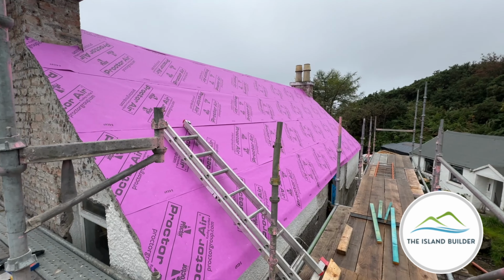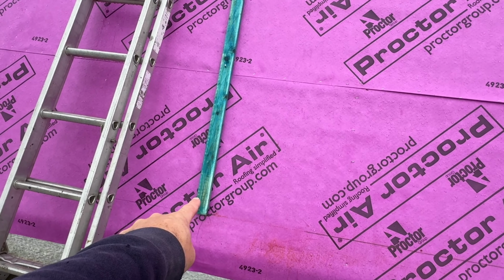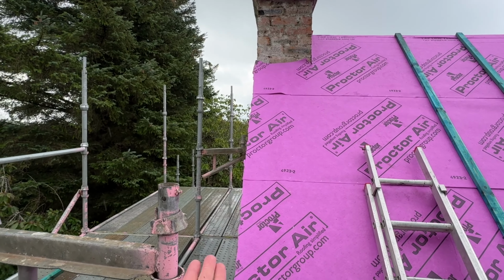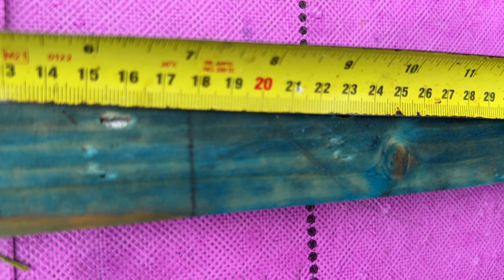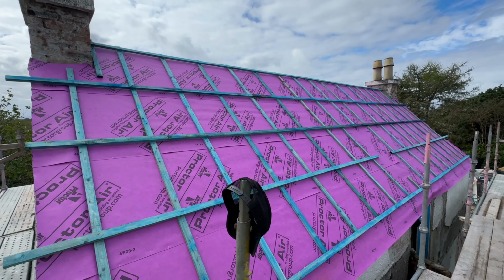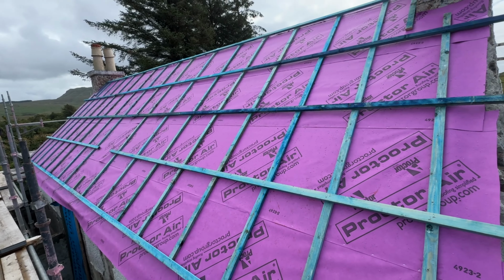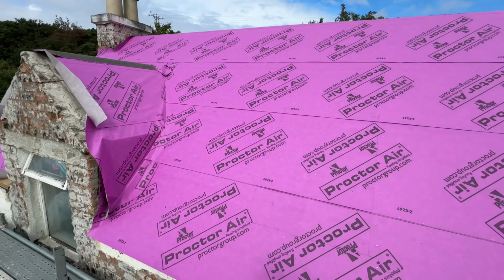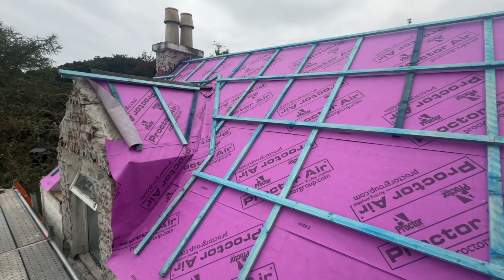Battening the roof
In this video we start strapping and battening out the roof ready for galvanised roof sheets .
We start with counter battens/straps then we fit the battens for screwing the roof sheets on to.

Architect  - Bailie Bailie Architects